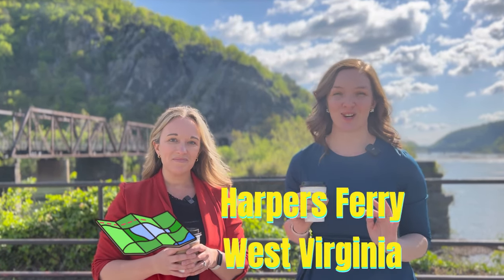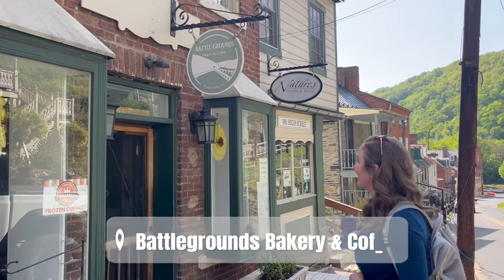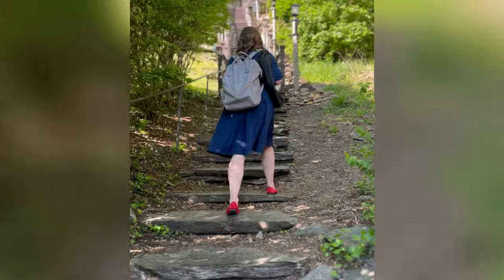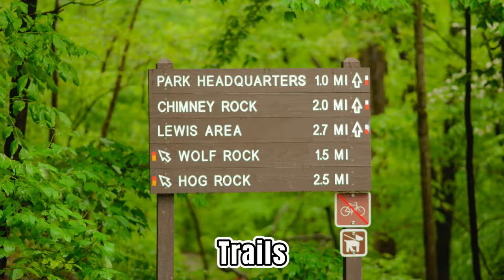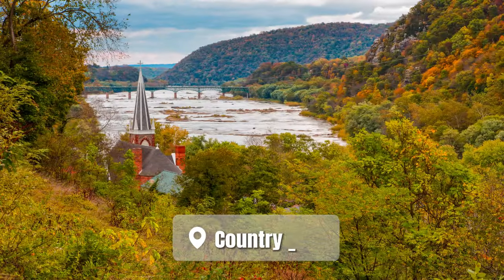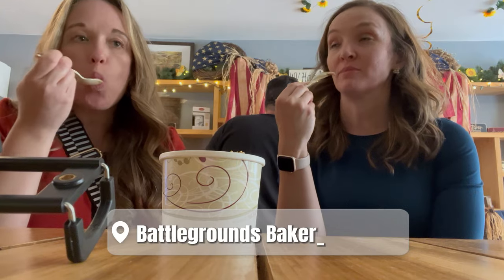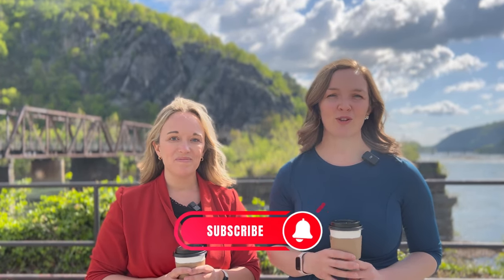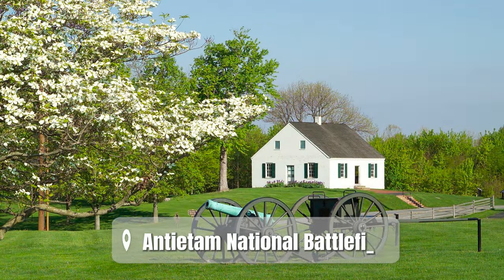Harpers Ferry WV: BTS of our FAVE spots + TOP destinations!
Welcome to Harpers Ferry, West Virginia! In this video, we're going to give you the lowdown on all our favorite spots, plus a sneak peek into the top destinations you don't want to miss.

Whether you're into history, adventure, or just looking for a chill spot to unwind, Harpers Ferry has got you covered.

Like what you heard? Book a time for a short call

00:00 Introduction
00:58 Coffee shop
01:15 Nature and parks
03:07 Restaurant recommendations + ice cream
05:36 Things to do and shopping
07:52 Conclusion